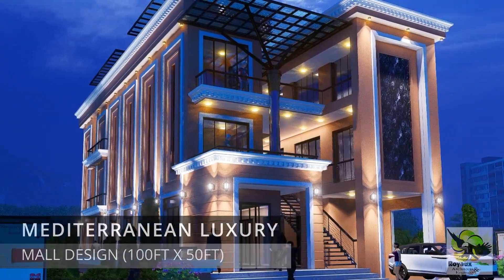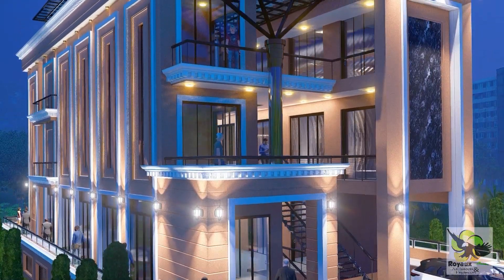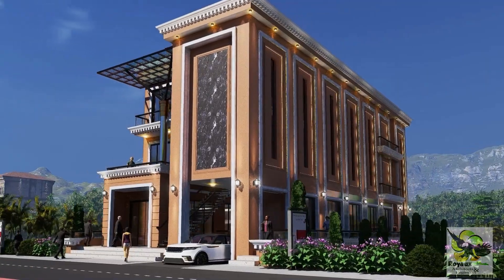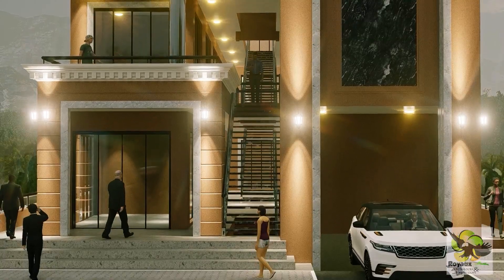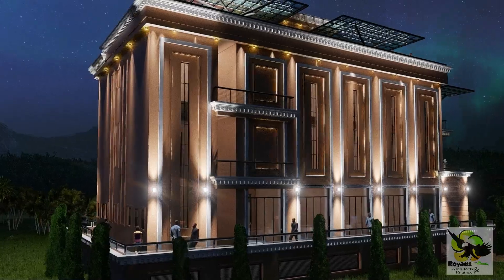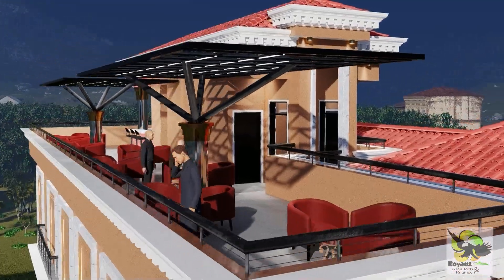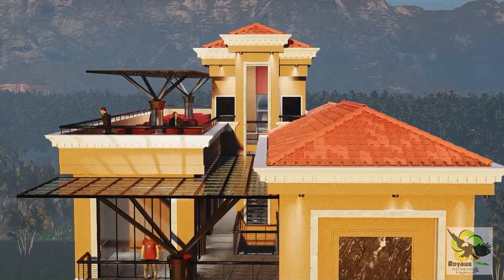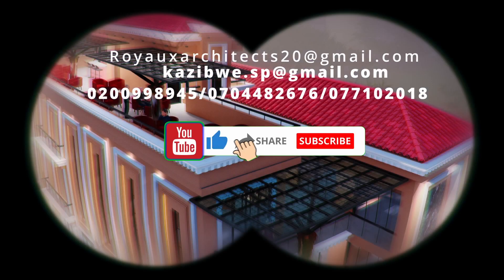Luxury | Mediterranean | Mall Design |100FT*50FT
🌟 Welcome to the jewel of Kampala's architectural landscape, where innovation meets elegance, and commerce intertwines with culture. Prepare to embark on a visual journey through the captivating Mediterranean Mall, crafted with precision and passion by the esteemed Royaux Architects and Engineers Limited. 🌟

🚗 As you descend into the heart of this architectural marvel, you're greeted by the convenience of our basement level, providing ample parking space for 20 vehicles, ensuring every visitor's arrival is met with ease and comfort. 🚗

🛍️ Step into the ground floor, where sophistication and functionality converge. With 10 boutique shops offering a plethora of goods and services, complemented by 10 meticulously designed restrooms, every detail has been curated to enhance the shopping experience. 🛍️

💼 Ascend to our first and second levels, where 14 exquisite shops await on each floor, beckoning patrons with their allure. Immerse yourself in a world of possibilities as you explore an array of offerings, from fashion to technology, all within reach in this architectural masterpiece. 💼

🍹 Venture to the third level, where leisure and luxury intertwine seamlessly. Indulge your senses in our open-air restaurant and bar, nestled beneath a resplendent Roman tiled roof, offering panoramic views of the city skyline. With four lavishly appointed restrooms at your disposal, every moment is a celebration of opulence and relaxation. 🍹

💫 Adorned with high-quality finishes both inside and out, the Mediterranean Mall radiates an aura of sophistication and charm. Bathed in the glow of spotlights and illuminated by natural light cascading through skylights, every corner exudes warmth and vitality, inviting exploration and discovery. 💫

With its breathtaking exterior, ample parking, and diverse offerings, the Mediterranean Mall stands as a beacon of commerce and community in Kampala. Whether you're seeking the latest trends or a moment of tranquility, let our architectural masterpiece elevate your experience and inspire your journey. 🌟

Royaux Architects and Engineers Limited: Where Dreams Take Shape, and Beauty Knows No Bounds. 🏢